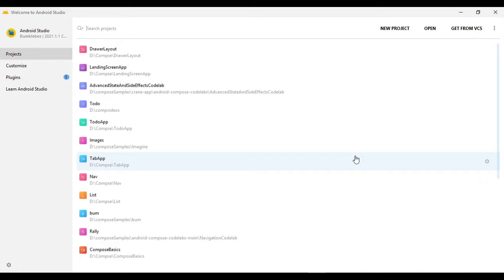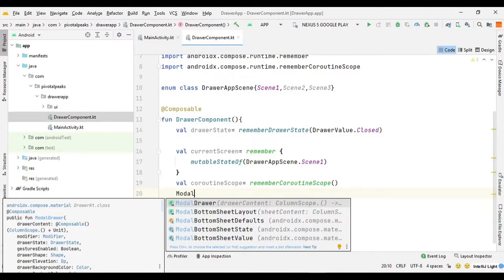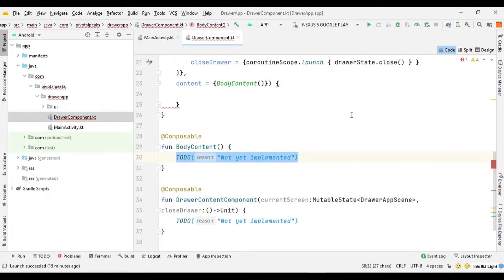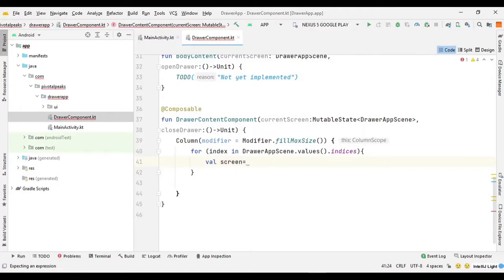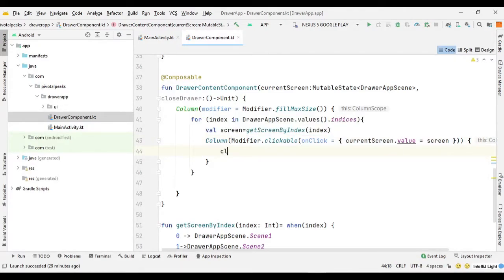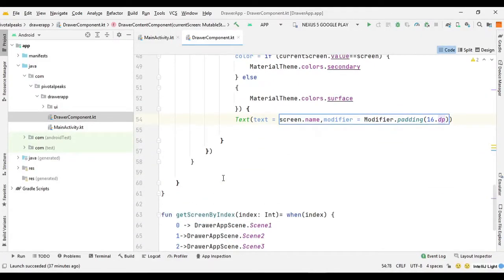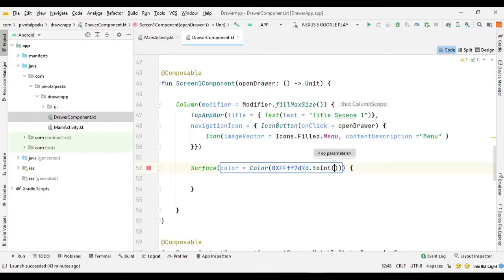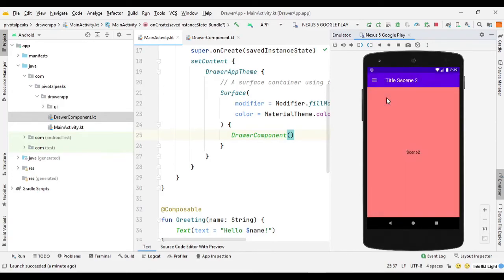Creating a Drawer Layout in Jetpack Compose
Lets Create a Drawer Layout in JetPack Compose..